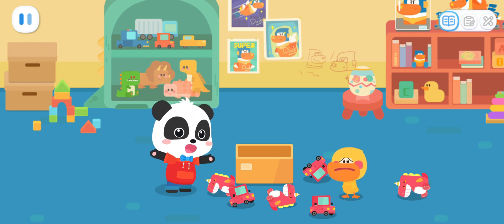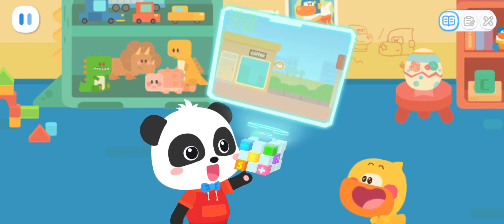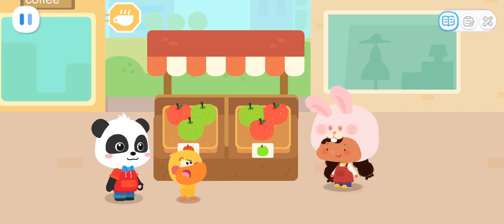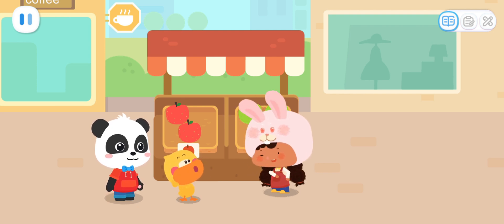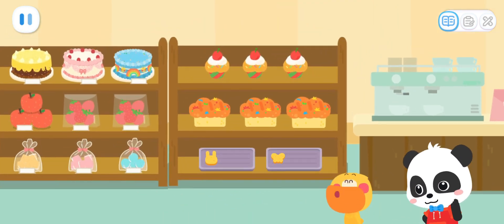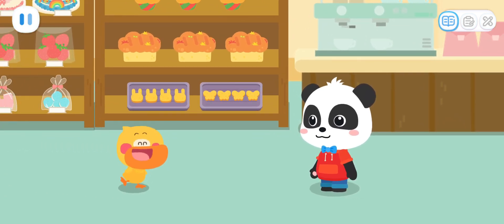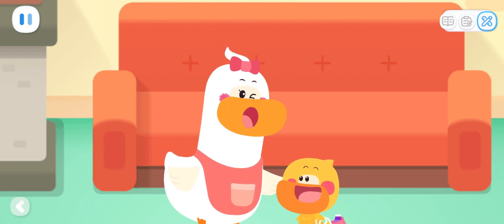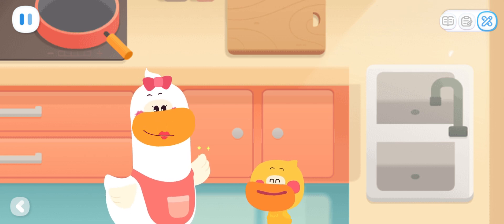Baby Panda's Math Adventure 🍎🎓Teach Children How To Arrange Things in Order | Babybus Games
Baby Panda's Math Adventure 🍎🎓Teach Children How To Arrange Things in Order | Fun Learning For Kids  By BabyBus games

In this exciting episode of Baby Panda's Math Adventure, join us as we embark on a journey to teach children the valuable skill of arranging things in order! 🍎 Through fun and interactive activities, your little ones will learn the importance of sequencing and organizing objects in a playful and engaging way.